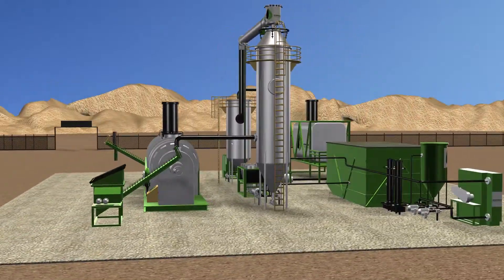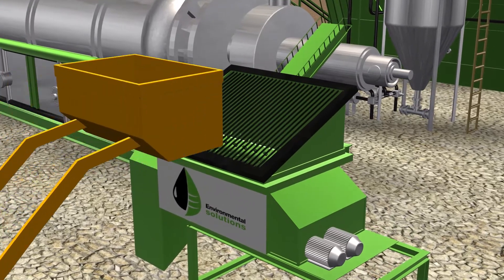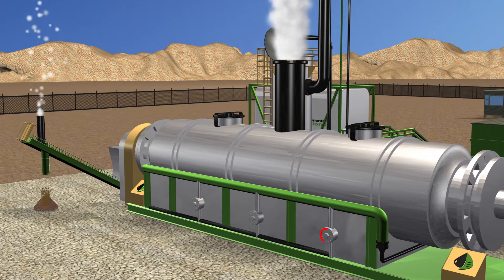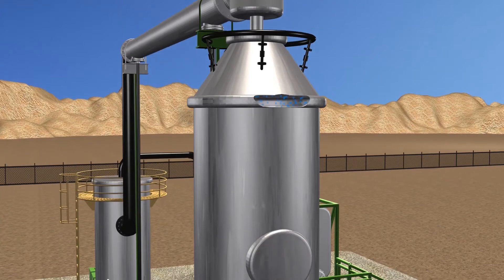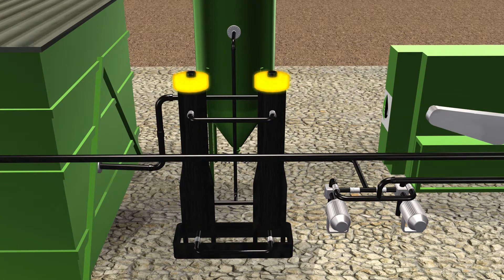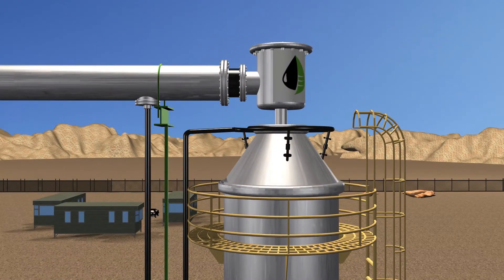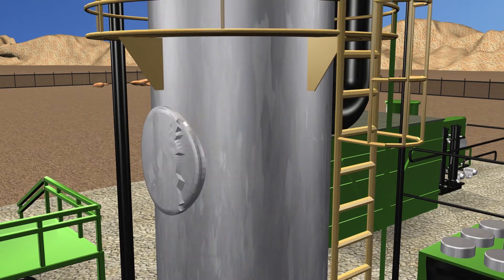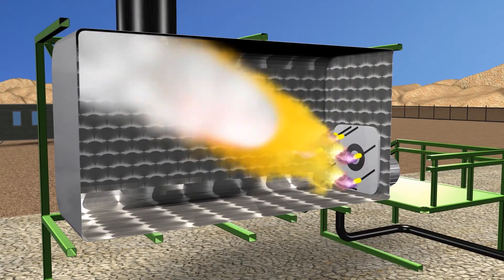Environmental Solutions - Thermal Unit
Environmental Solutions, a QMax Company, is a leading provider of fluids solutions and services in North Africa, delivering high-quality products and customized solutions.

Thermal Desorption is an indirect heating process that results in vaporizing oil from inorganic solids in an anaerobic atmosphere. This process treats solid to semi-solid wastes containing concentrations of organic contaminants that can be readily desorbed. QMax offers streamlined thermal solutions that allow customers to excel in environmentally sensitive areas, while reducing costs and effectively removing contaminants.